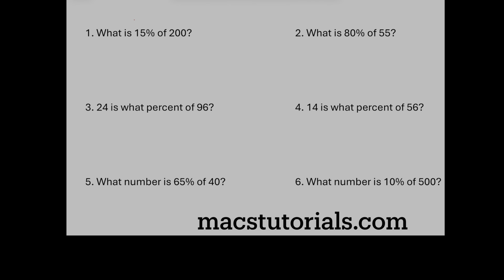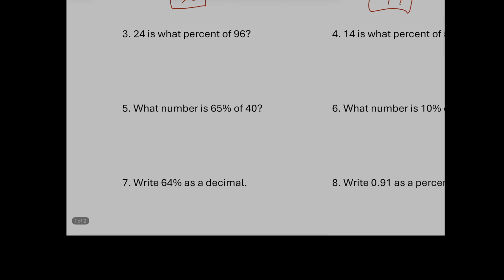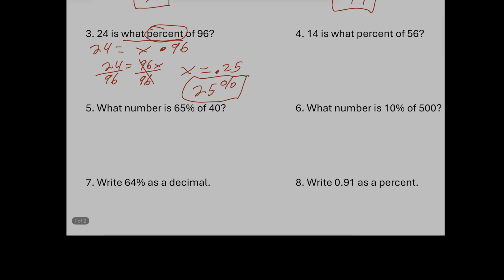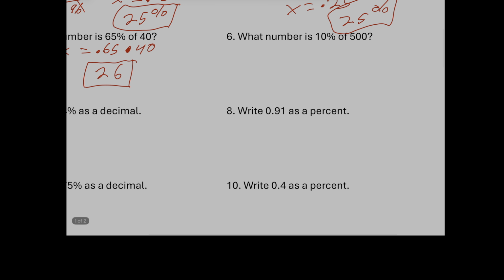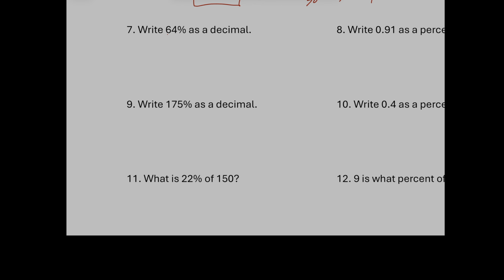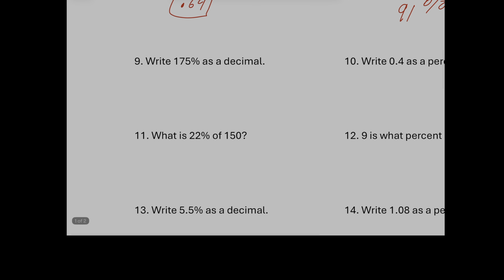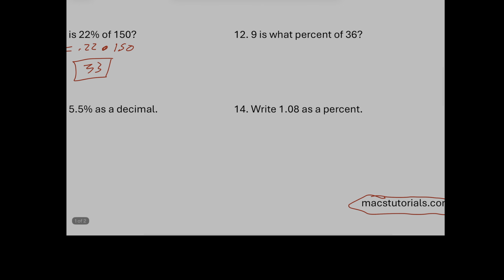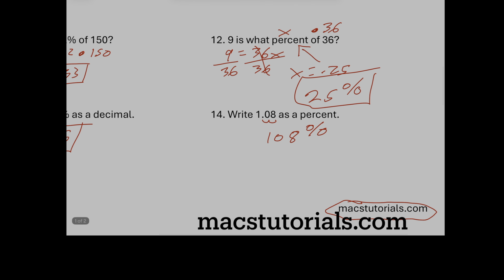2C. Percents Practice C